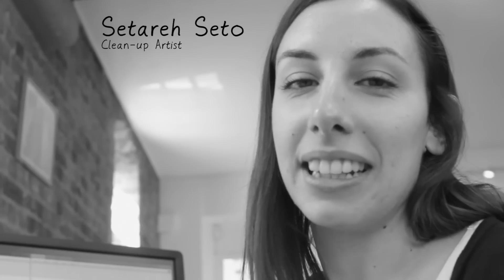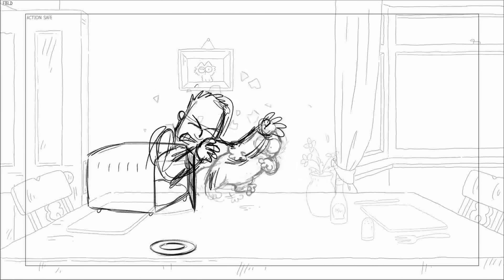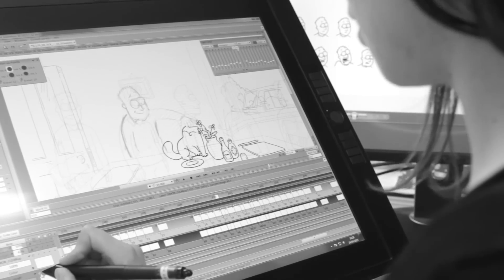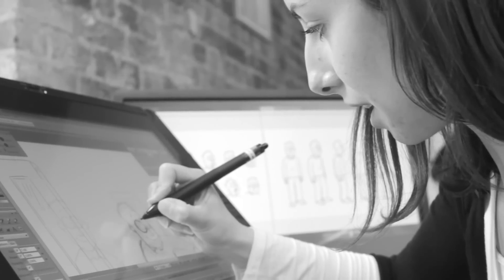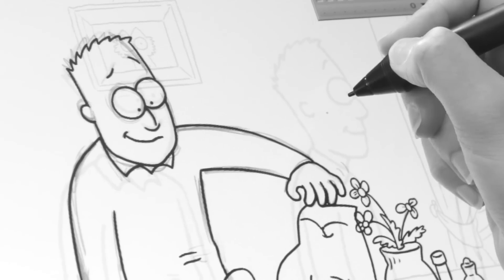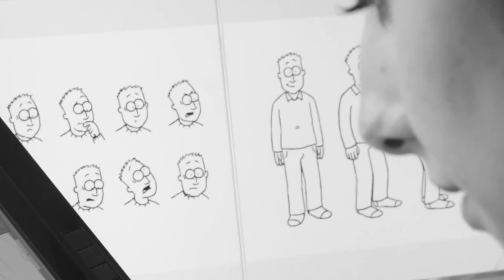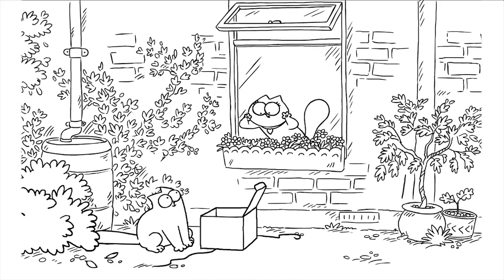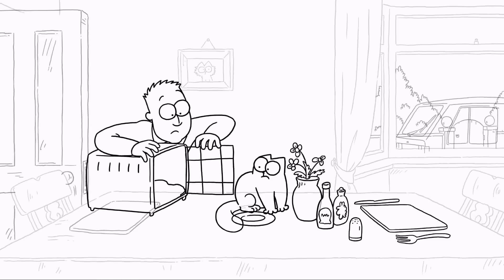Simon’s Cat ‘Off to the Vet’ - Clean Up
Simon’s Cat ‘Off to the Vet’ Behind The Scenes: Clean Up

Have you ever wondered about the animation process used to make Simon’s Cat? Watch this super fun video shot during production of 'Off to the Vet to find out!' Seti a 'clean up artist' gives us a glimpse into her role.

'Off to the Vet' is now available as part of Simon’s Cat Volume 1. Details of where to buy below!

Simon’s Cat Volume 1 featuring ‘Off to the Vet’ also includes 20 of your favourite black and white animations, all in one fantastic package to download and enjoy wherever you are!

After an unfortunate encounter in the garden, Simon’s Cat will go to great lengths to avoid an imminent visit to the vet. And, as always the question remains, will his long-suffering owner Simon step up to the challenge?

Watch your favourite character come to life, like you have never seen him before, in full colour! The film, which was inspired by Simon Tofield’s own cats, will take you on the journey though the colourful and fun world of Simon’s Cat, with brand new characters and settings.

Featuring: Setareh Seto
Behind the Scenes Director: Chris Gavin

Executive Producer: Mike Bell
Producer: Emma Burch
Associate Producer: Edwin Eckford
Production Manager: Rebecca Warner-Perry

Have you visited the official Simon's Cat website?

FAQs:

Q. Why isn’t ‘Off to the Vet’ available in full on YouTube?
A. ‘Off to the Vet’ film production and crowdfunding campaign was a huge undertaking for the Simon’s Cat Team. Our hope is to produce more long form, full colour content for our fans but without having to turn to them through crowdfunding again. The film was completed in 2015 and submitted it to a selection of international film festivals over the following months. During this time it was exclusively available to all funders that contributed via our private production blog. The feedback we have received from our funders has been overwhelming positive and we hope they are extremely proud of making the film a possibility.

Q. What software do you use?
A. Simon's Cat is made using Adobe Flash / TV Paint animation software.

Q. Why does it take so long to make each Simon's Cat film?
A. Even though the films are made on computer software, they are still hand-animated in a traditional manner, frame to frame. It usually takes between 12 and 25 drawings to create 1 second of a Simon's Cat film.

Q. Where can I buy Simon’s Cat merchandise?